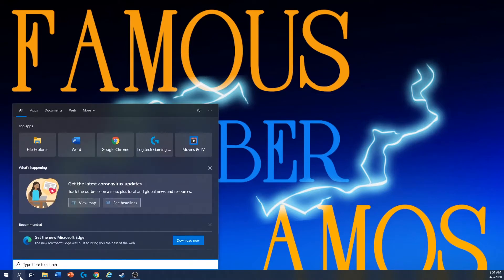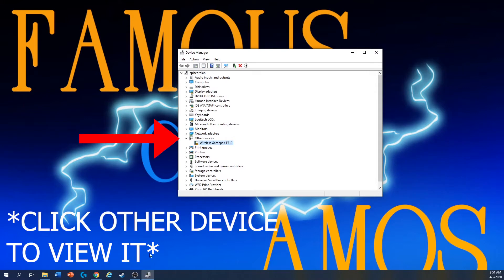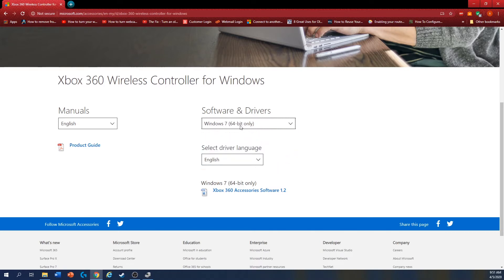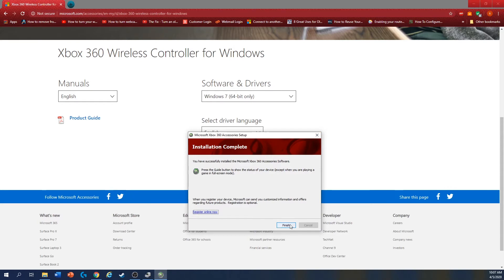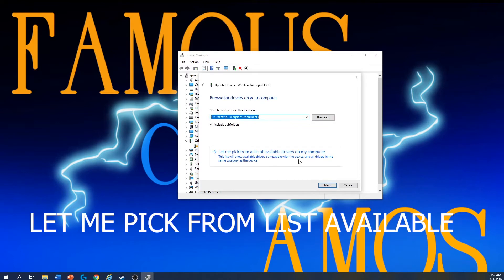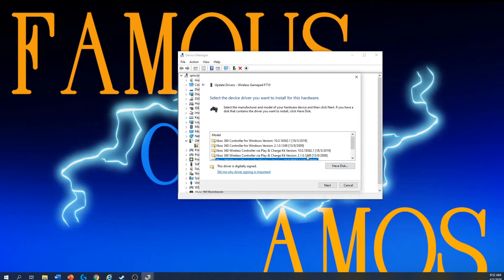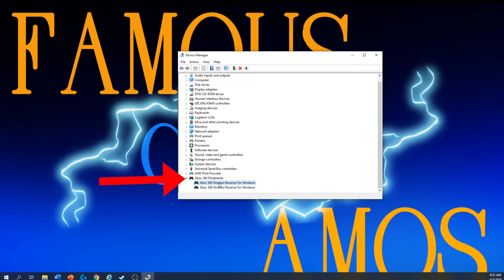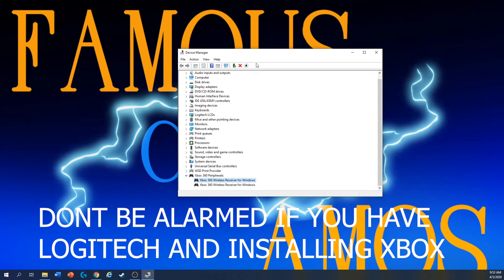logitech f710 not detected in pc (SOLVED)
This is a troubleshoot for Logitech f710 not detected in pc.